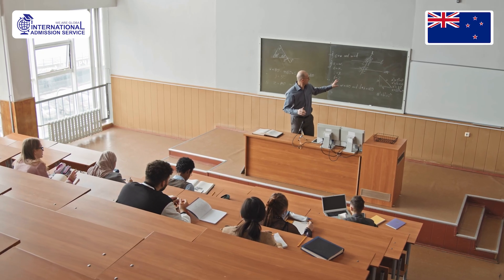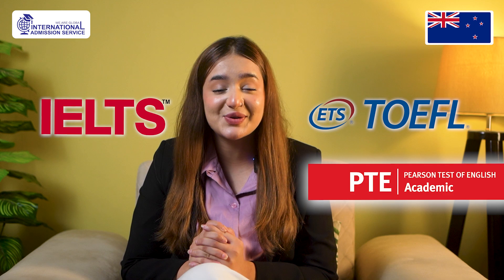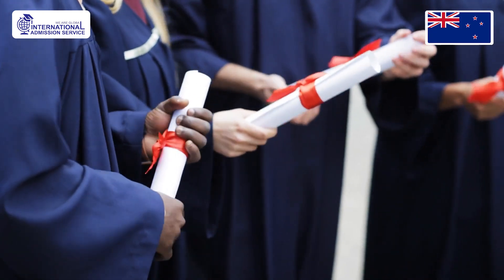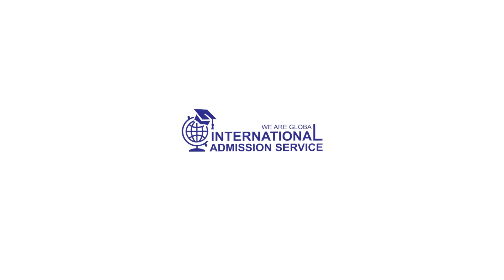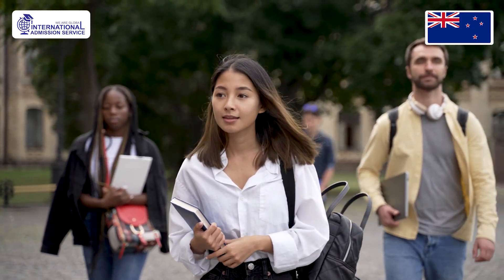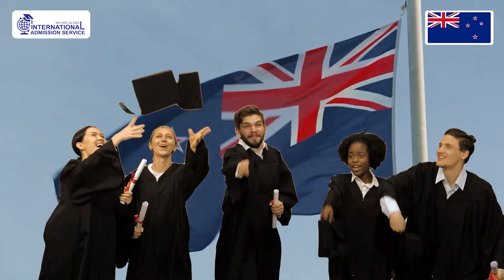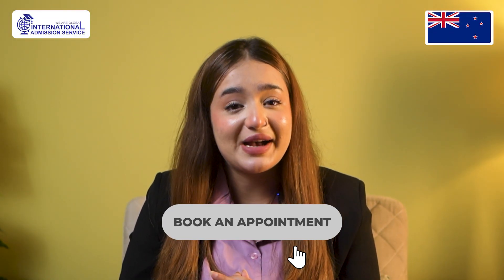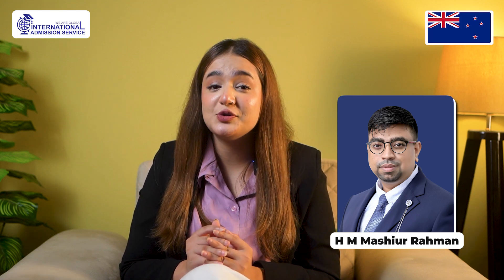A complete guideline to study in New Zealand from Bangladesh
🌟 𝐃𝐢𝐬𝐜𝐨𝐯𝐞𝐫 𝐒𝐭𝐮𝐝𝐲 𝐎𝐩𝐩𝐨𝐫𝐭𝐮𝐧𝐢𝐭𝐢𝐞𝐬 𝐢𝐧 𝐍𝐞𝐰 𝐙𝐞𝐚𝐥𝐚𝐧𝐝 𝐟𝐨𝐫 𝟐𝟎𝟐𝟒 𝐰𝐢𝐭𝐡 𝐈𝐧𝐭𝐞𝐫𝐧𝐚𝐭𝐢𝐨𝐧𝐚𝐥 𝐀𝐝𝐦𝐢𝐬𝐬𝐢𝐨𝐧 𝐒𝐞𝐫𝐯𝐢𝐜𝐞!🌟

🔰 𝐀𝐫𝐞 𝐲𝐨𝐮 𝐜𝐨𝐧𝐬𝐢𝐝𝐞𝐫𝐢𝐧𝐠 𝐬𝐭𝐮𝐝𝐲𝐢𝐧𝐠 𝐢𝐧 𝐍𝐞𝐰 𝐙𝐞𝐚𝐥𝐚𝐧𝐝 𝐢𝐧 𝟐𝟎𝟐𝟒❓
This video is your ultimate guide to exploring incredible educational opportunities in one of the world’s most stunning and student-friendly destinations. Learn everything you need to know about applying through the International Admission Service and make your dream of studying in New Zealand a reality!

🎯 𝐖𝐡𝐚𝐭 𝐘𝐨𝐮'𝐥𝐥 𝐋𝐞𝐚𝐫𝐧 𝐢𝐧 𝐓𝐡𝐢𝐬 𝐕𝐢𝐝𝐞𝐨👇👇👇

 📚 𝐎𝐯𝐞𝐫𝐯𝐢𝐞𝐰 𝐨𝐟 𝐍𝐞𝐰 𝐙𝐞𝐚𝐥𝐚𝐧𝐝'𝐬 𝐄𝐝𝐮𝐜𝐚𝐭𝐢𝐨𝐧 𝐒𝐲𝐬𝐭𝐞𝐦
👉Understand why New Zealand is a top choice for international students.
👉Explore the benefits of studying in New Zealand, including quality education, diverse courses, and unique cultural experiences.

🎓𝐓𝐨𝐩 𝐔𝐧𝐢𝐯𝐞𝐫𝐬𝐢𝐭𝐢𝐞𝐬 𝐚𝐧𝐝 𝐏𝐫𝐨𝐠𝐫𝐚𝐦𝐬 𝐟𝐨𝐫 𝟐𝟎𝟐𝟒
👉Discover the leading universities and institutions in New Zealand.
👉Find out which programs and courses are available and how they can help you achieve your academic and career goals.

🌐 𝐇𝐨𝐰 𝐭𝐨 𝐀𝐩𝐩𝐥𝐲 𝐓𝐡𝐫𝐨𝐮𝐠𝐡 𝐈𝐧𝐭𝐞𝐫𝐧𝐚𝐭𝐢𝐨𝐧𝐚𝐥 𝐀𝐝𝐦𝐢𝐬𝐬𝐢𝐨𝐧 𝐒𝐞𝐫𝐯𝐢𝐜𝐞
👉Step-by-step guidance on the application process.
👉Tips on preparing your documents, meeting deadlines, and ensuring a smooth application experience.

💸 𝐒𝐜𝐡𝐨𝐥𝐚𝐫𝐬𝐡𝐢𝐩𝐬 𝐚𝐧𝐝 𝐅𝐢𝐧𝐚𝐧𝐜𝐢𝐚𝐥 𝐀𝐢𝐝
👉Learn about available scholarships and financial aid options to help fund your studies.
👉Get advice on how to apply for these opportunities and increase your chances of receiving financial support.

🌏𝐒𝐭𝐮𝐝𝐞𝐧𝐭 𝐋𝐢𝐟𝐞 𝐢𝐧 𝐍𝐞𝐰 𝐙𝐞𝐚𝐥𝐚𝐧𝐝
👉Insights into what it’s like to live and study in New Zealand.
👉Explore student support services, accommodation options, and the vibrant student community.

👉Essential information about student visas and immigration requirements.
👉Guidance on how to secure your visa and what to expect when moving to New Zealand.

🤔𝐖𝐡𝐲 𝐂𝐡𝐨𝐨𝐬𝐞 𝐈𝐧𝐭𝐞𝐫𝐧𝐚𝐭𝐢𝐨𝐧𝐚𝐥 𝐀𝐝𝐦𝐢𝐬𝐬𝐢𝐨𝐧 𝐒𝐞𝐫𝐯𝐢𝐜𝐞?
👉Our experienced team is dedicated to helping international students navigate the application process with ease.
👉We provide personalized support and expert advice to ensure you have the best possible experience studying abroad.